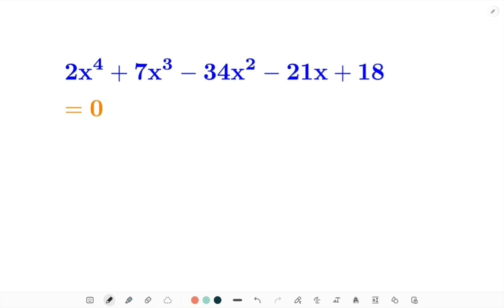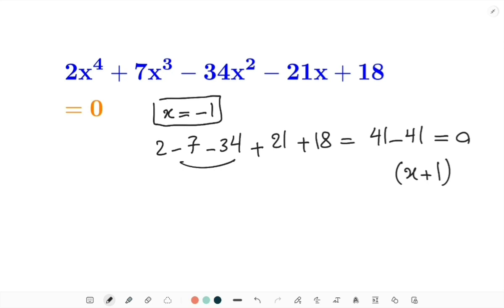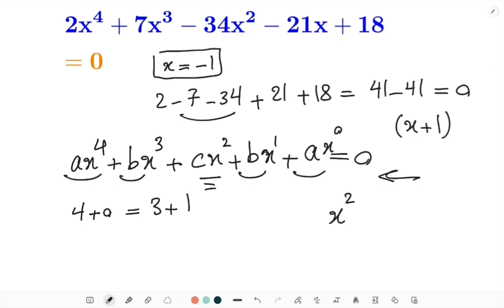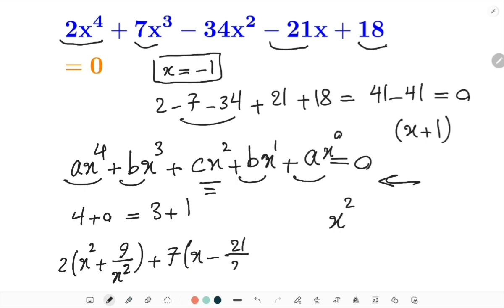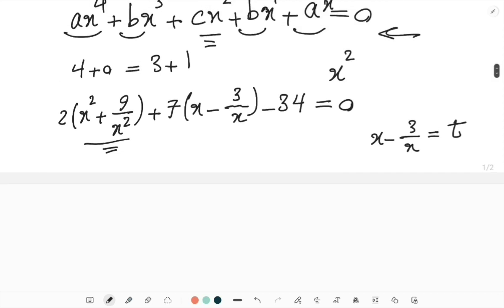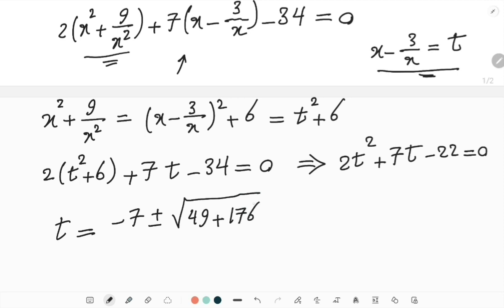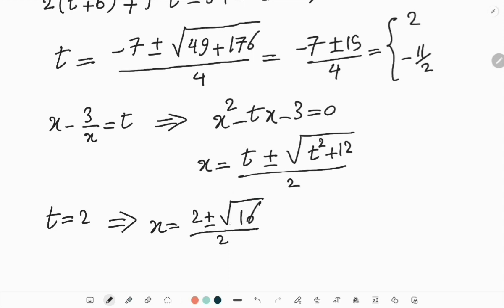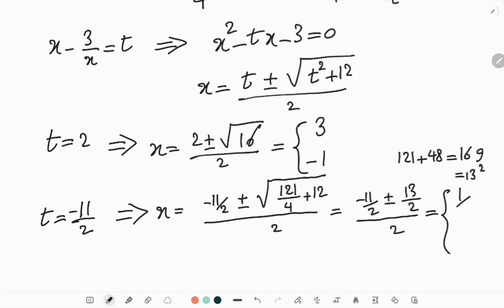A Tricky Method To Solve An Equation of Order 4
Discover a tricky method to solve fourth-order algebraic equations in just a few simple steps. Watch now and level up your math game!